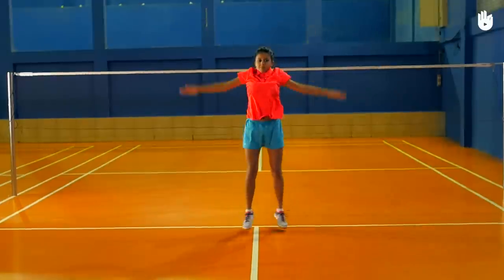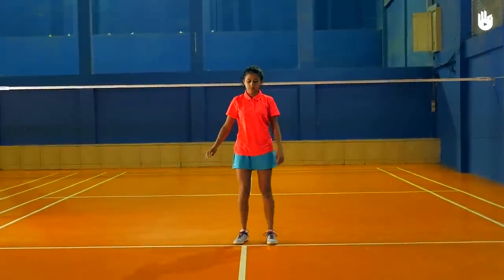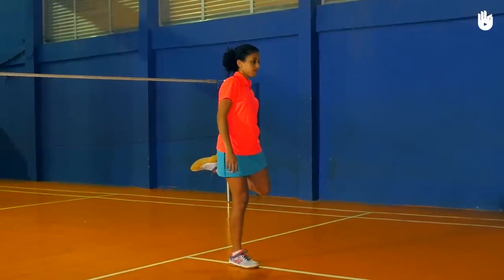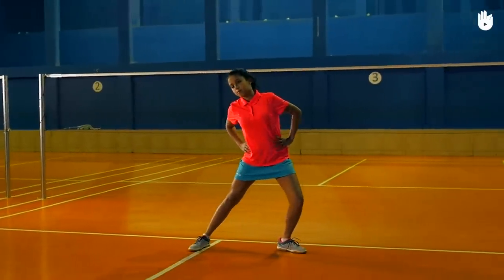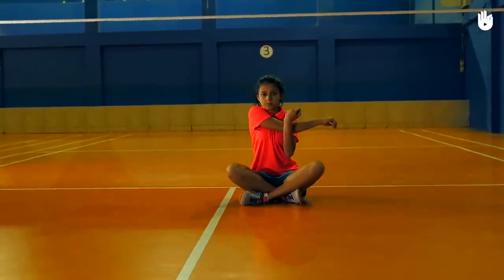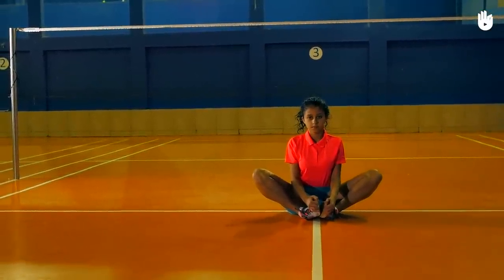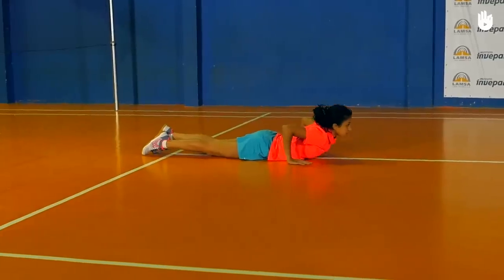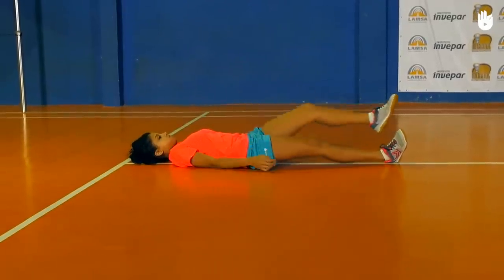How to Cool Down | Badminton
In this video you will learn how to cool down after playing badminton.

In order to discover training tips and learn about rules of badminton, please watch the rest of the How to Play Badminton Program.
This video is designed for everyone who wants to train for Badminton.

Warming down is an essential part of your badminton training to avoid injury and stiffness. Find out how to warm down effectively using this short tutorial video